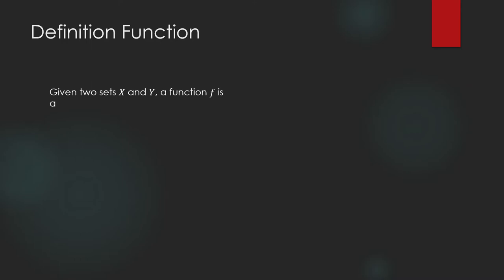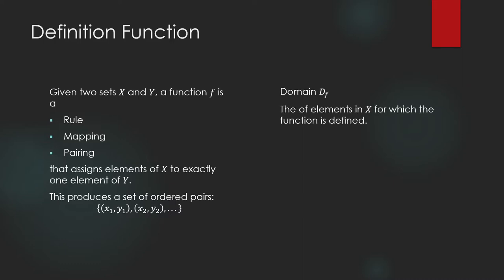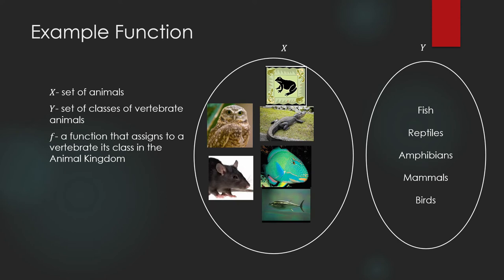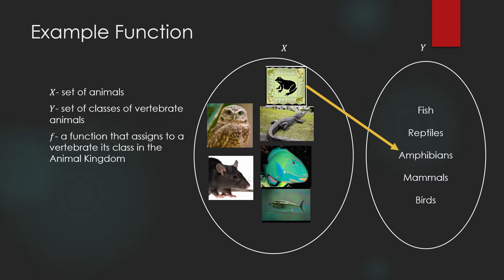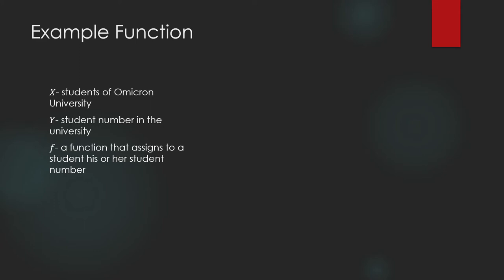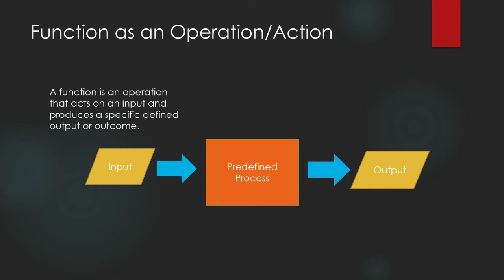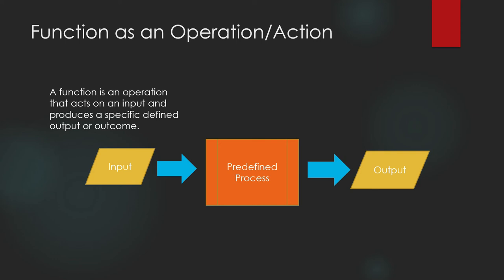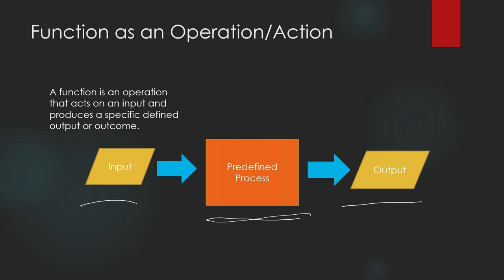1.1 Functions, Definition, Examples (Non-Math Majors)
Definition of Function and Examples,